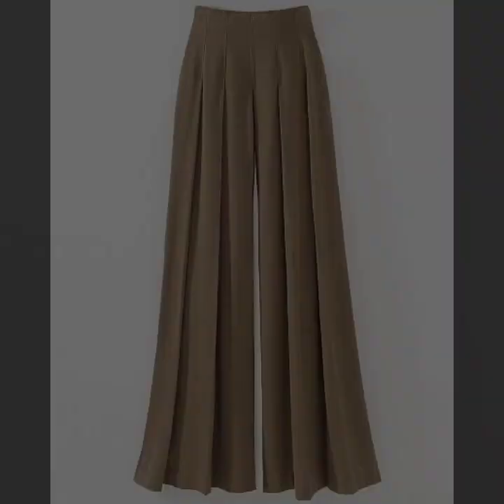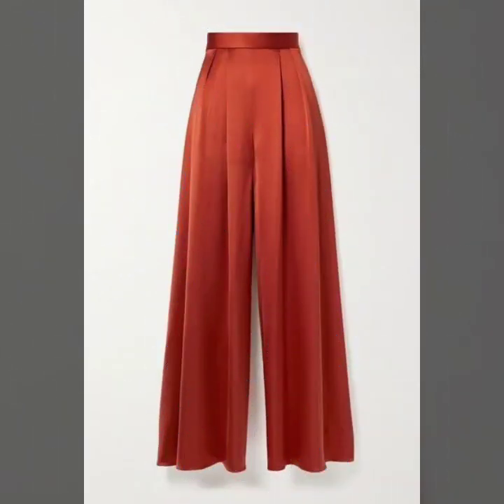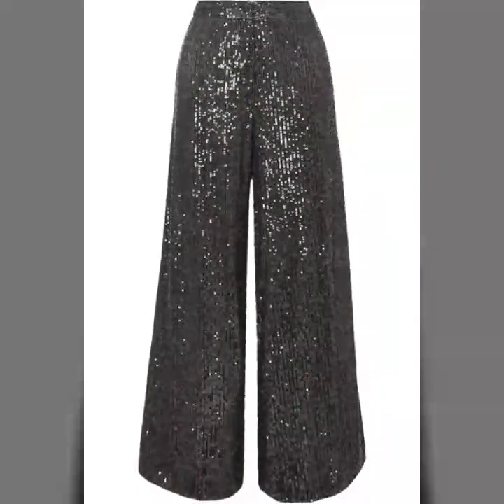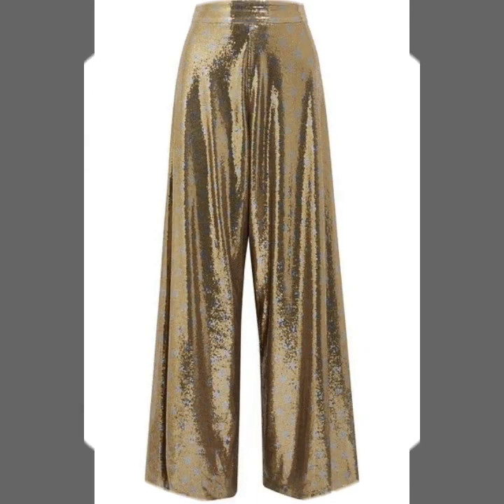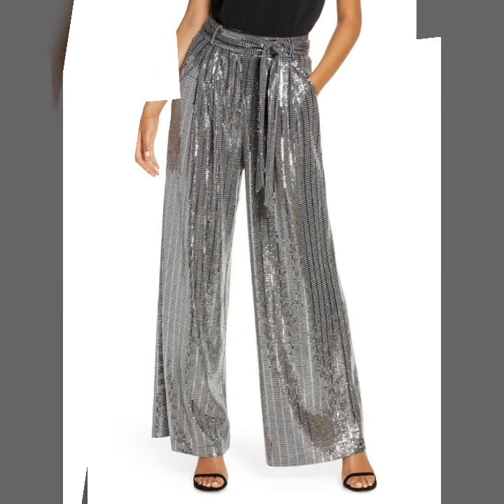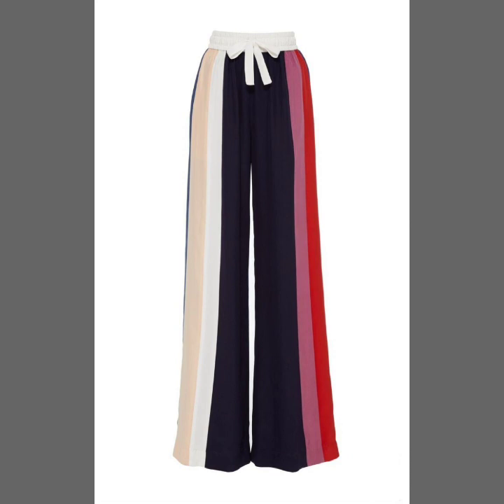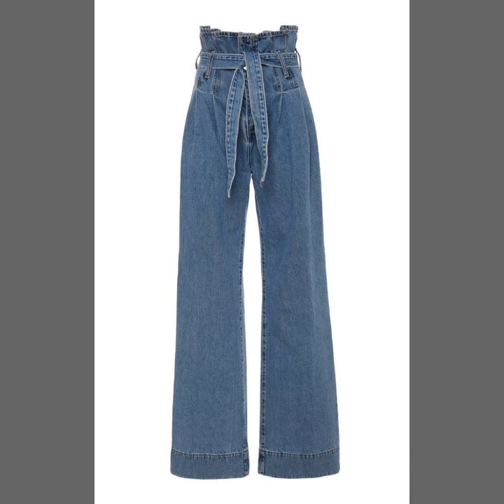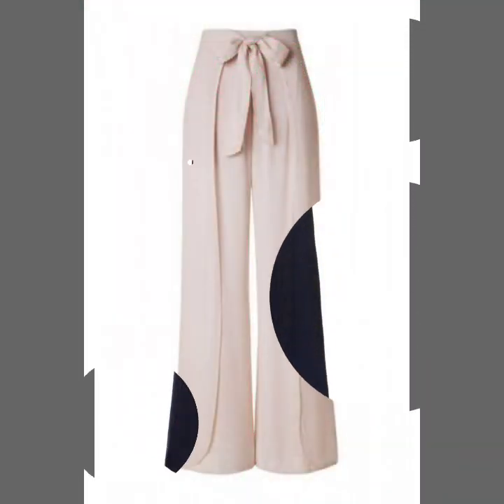Top Trending Gorgeous Palazzo Pants designs for ladies 2020-2021//Stunning ideas of Pleated Palazzo